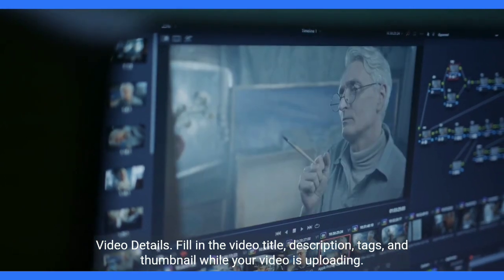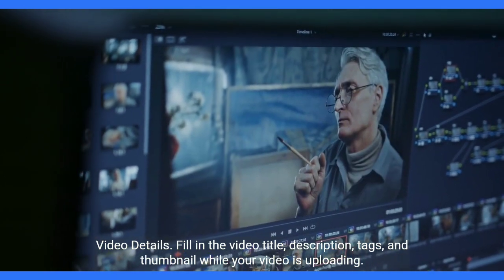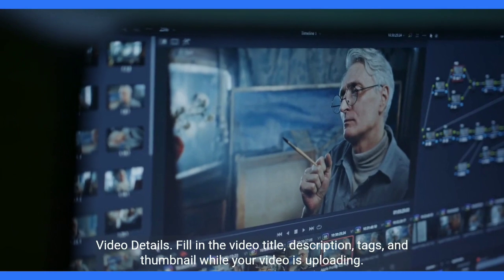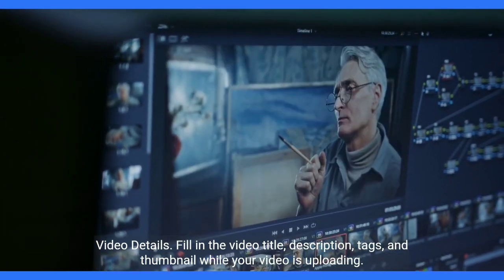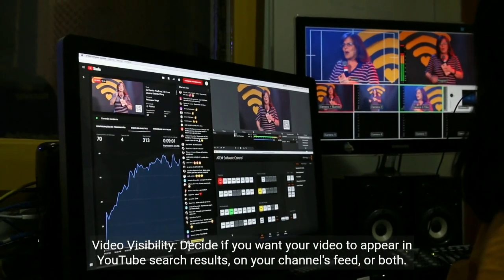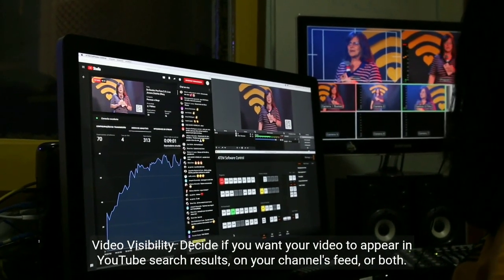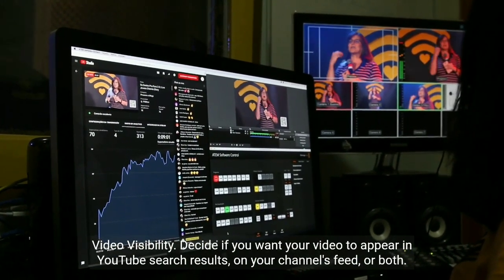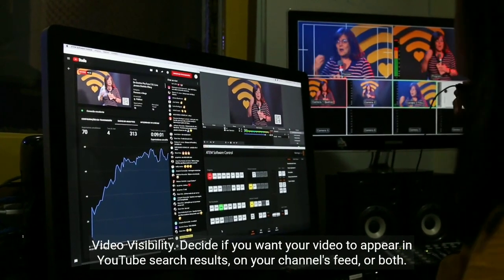How to create a YouTube channel in 2023 and Earn money